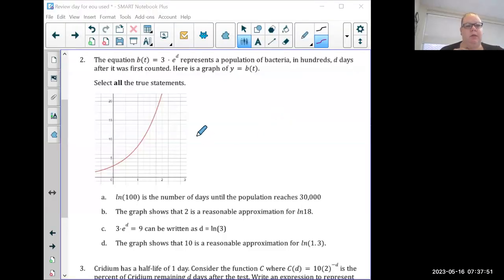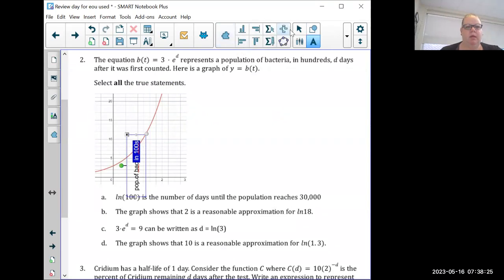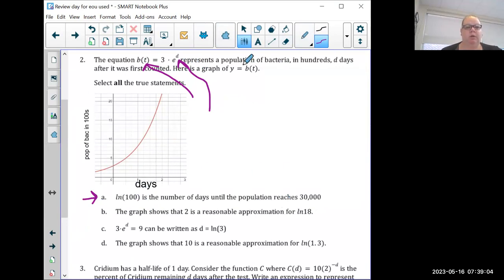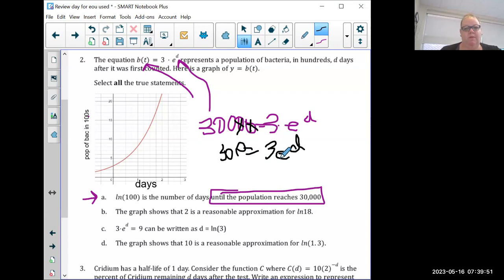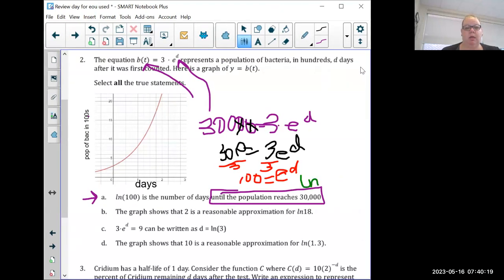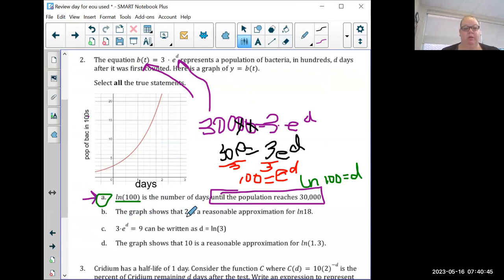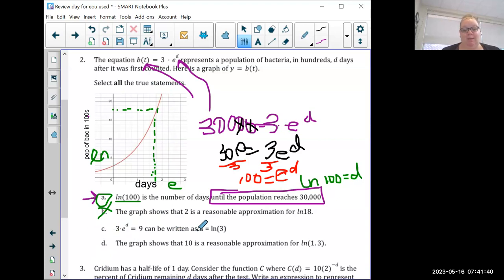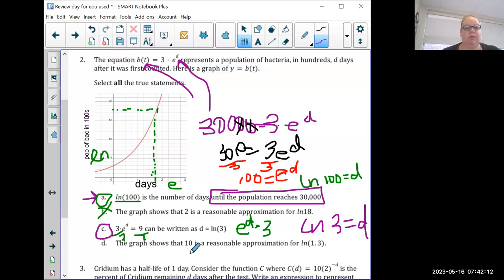Alg 2 Unit 4 EOU 2